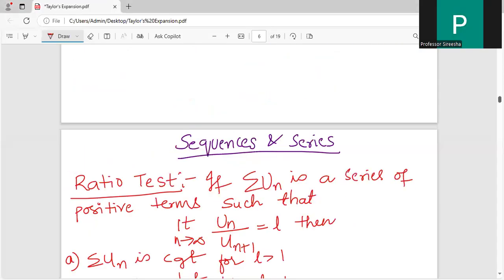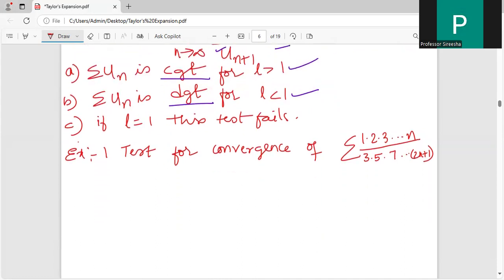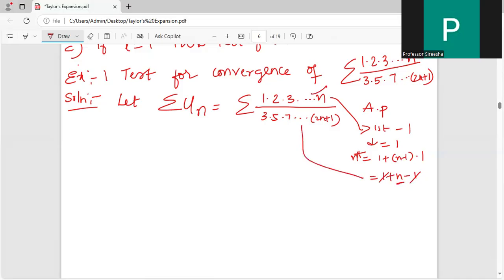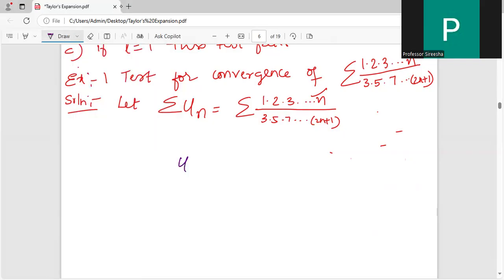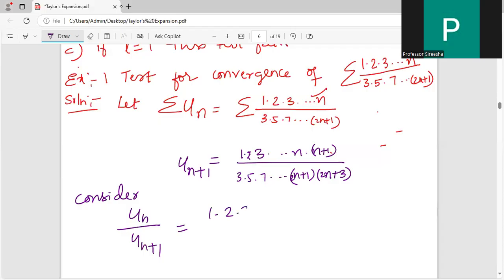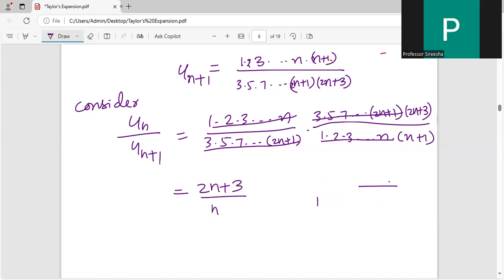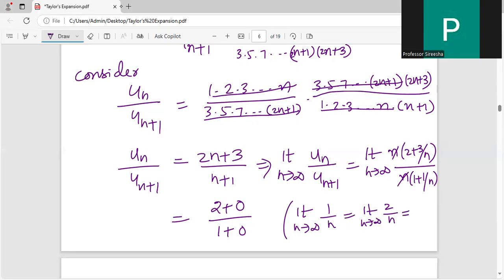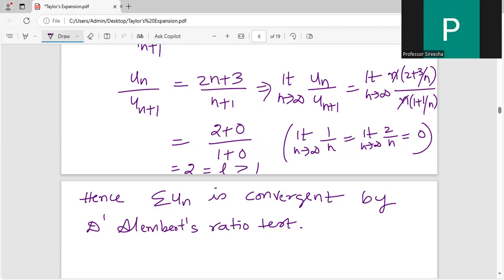Ratiotest Ex 1